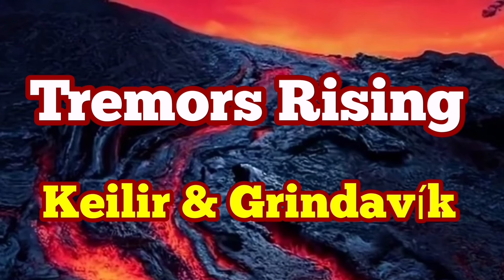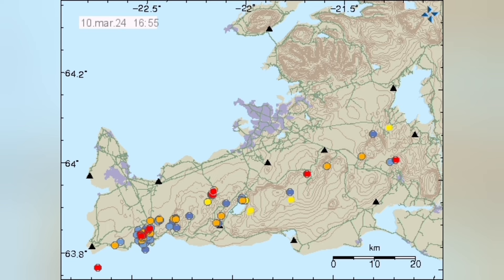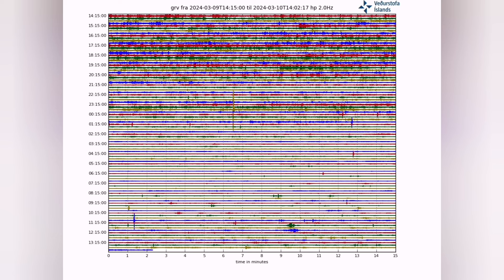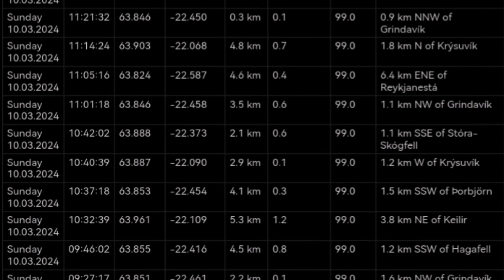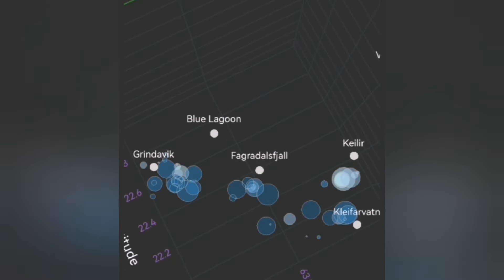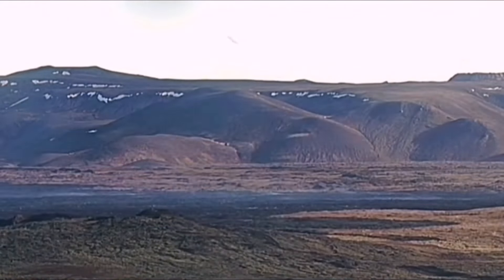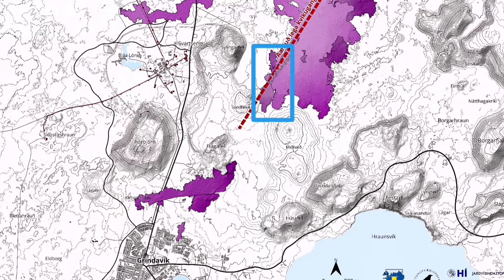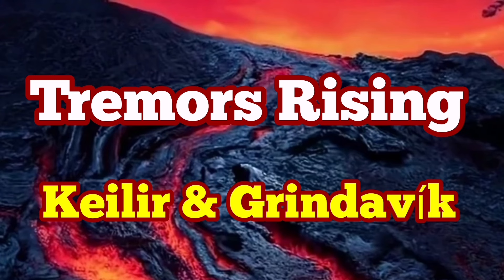Tremors Rising: Keilier & Grindavík, Iceland Svartsengi Fagradalsfjall Volcanic Systems, Eruption